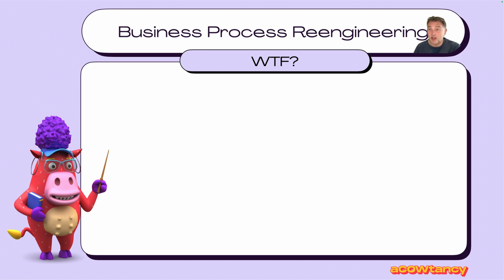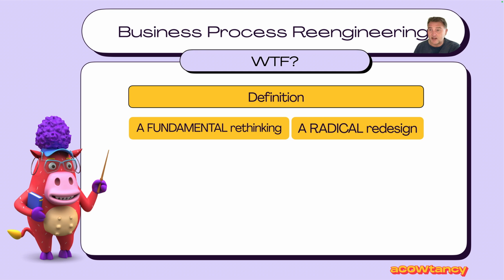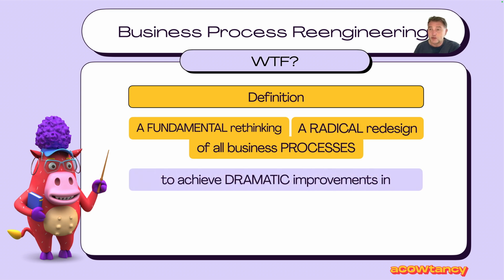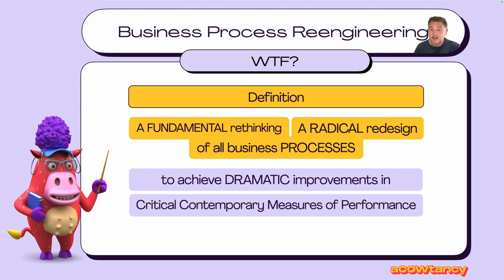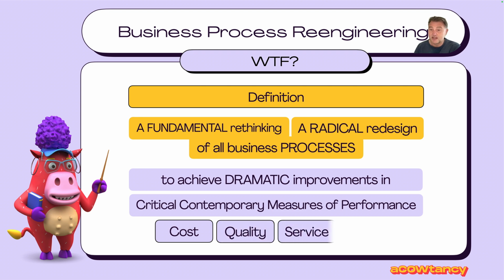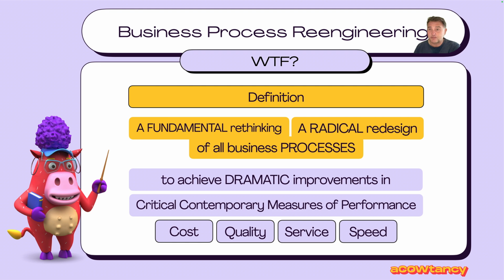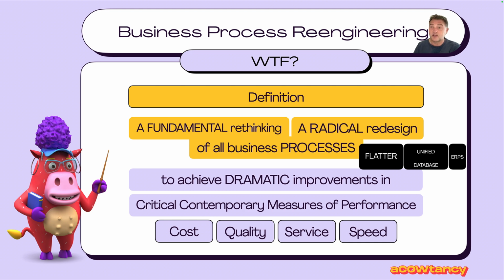Business Process Reengineering (BPR) Explained in 90 Seconds | ACCA APM BPR Crash Course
🤨 Struggling with Business Process Reengineering for your ACCA APM exam?
Expert ACCA tutor, Richard Clarke, breaks it down in under 90 seconds! Learn the key concepts, why BPR matters, and how it can transform businesses (and boost your ACCA Advanced Performance Management exam prep) with this fun, animated crash course.

What You’ll Learn:
What is Business Process Reengineering (BPR)?
Why it’s critical for ACCA APM.

Quick tips to ace this topic in your exams.
👍🏼 SUSBSCRIBE to our channel for more ACCA tips, tutorials, and quirky lessons to help you pass your exams with flying colours!

Watch Video 2 in our BPR series next.